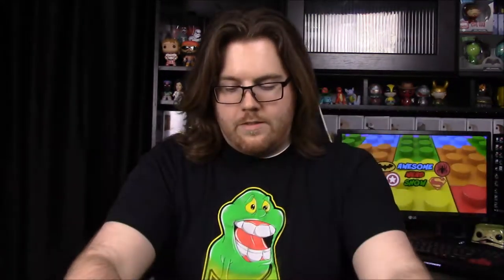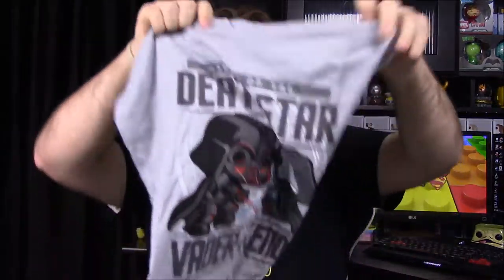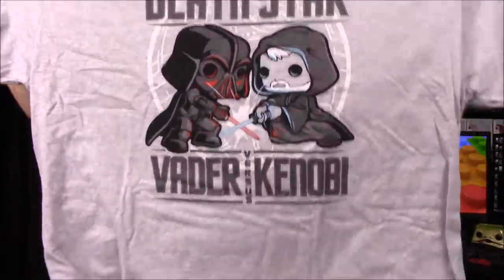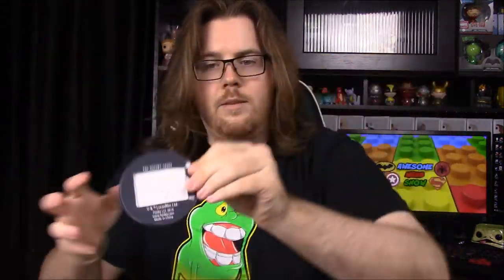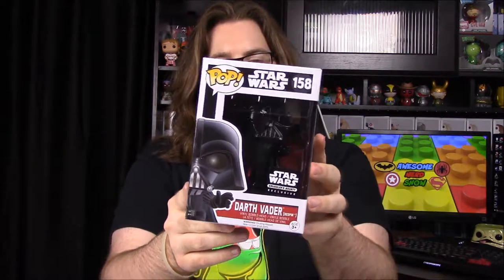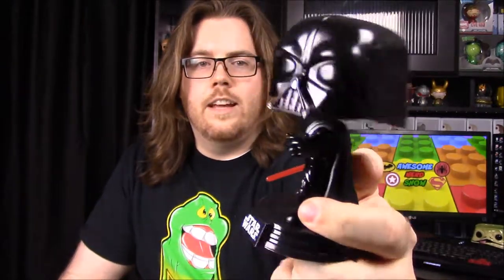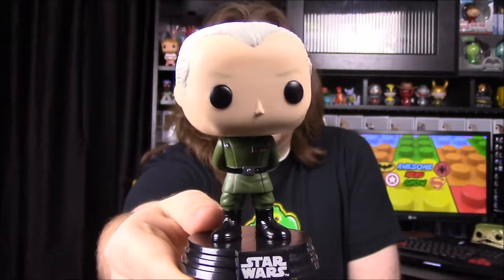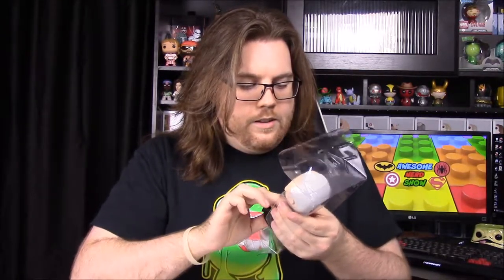Star Wars Smuggler's Bounty Unboxing - Death Star [September 2016]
Join the Imperial Forces and work on the "not a moon" Death Star as a no identity worker with this month's Smugglers Bounty.